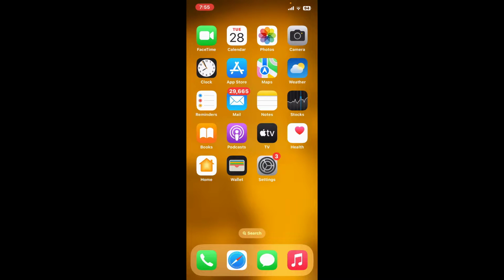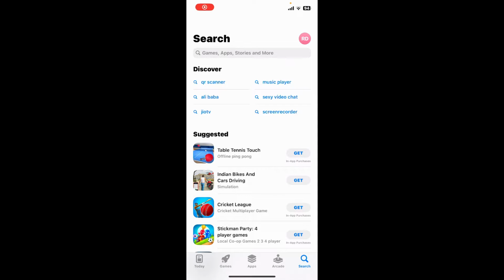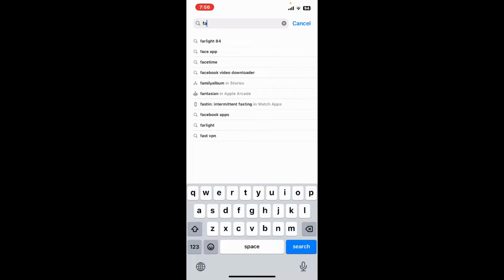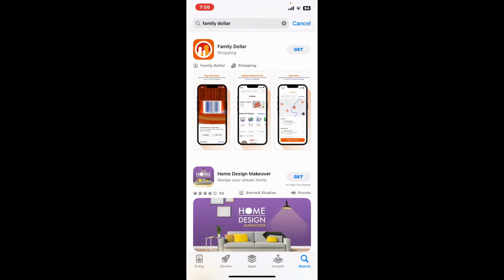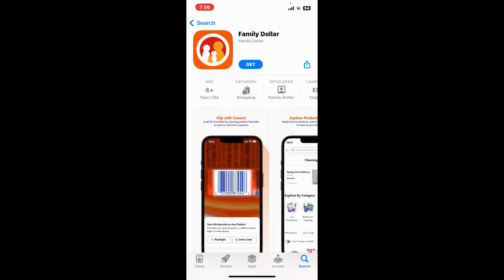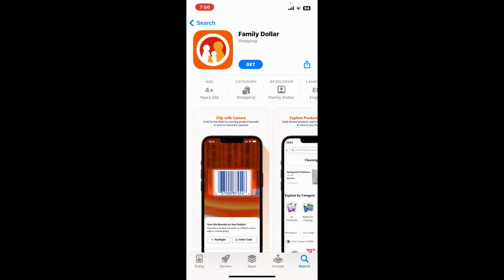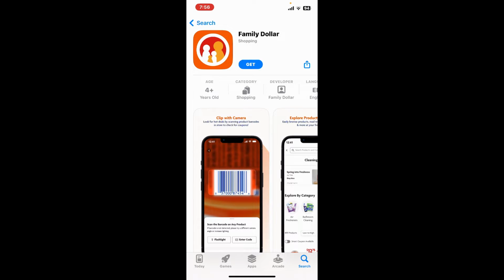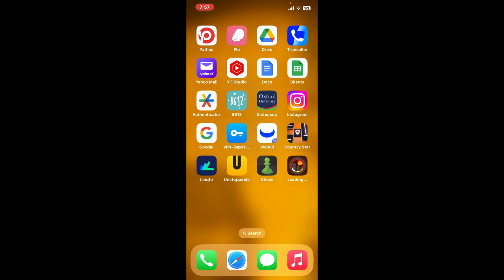How to Download & Install Family Dollar App on iPhone 2023?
Unlock savings and convenience with the Family Dollar app! In this tutorial, we'll walk you through the step-by-step process of downloading and installing the Family Dollar application on your iPhone. From exclusive deals to easy shopping, make the most of your Family Dollar experience – watch now!"